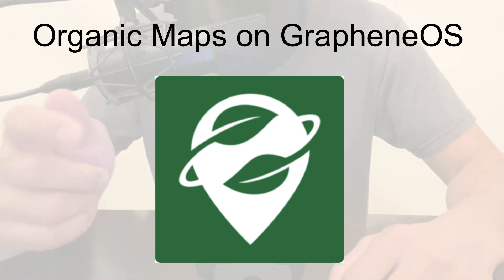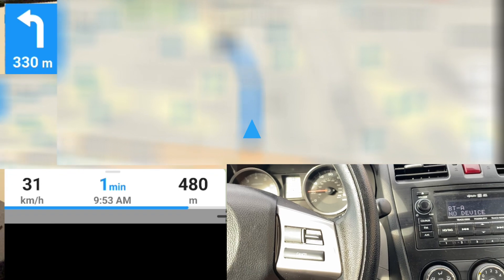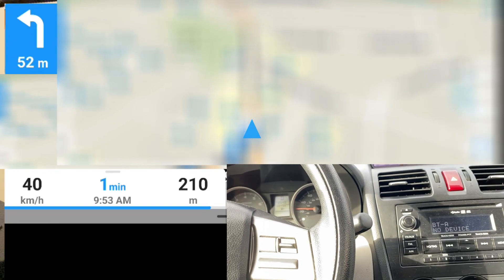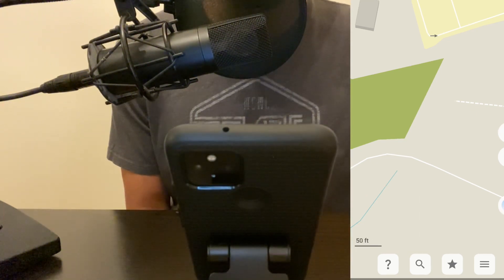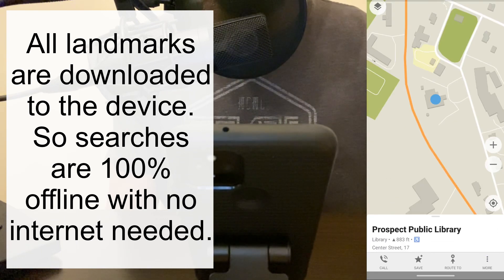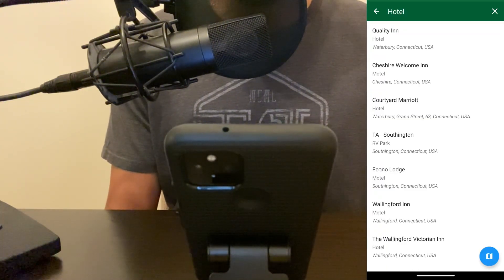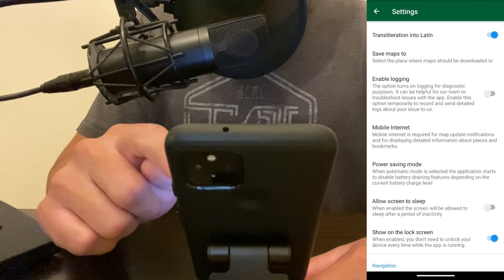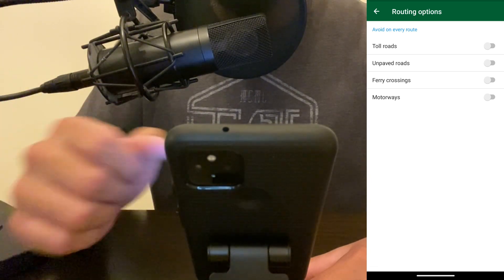Organic Maps running on GrapheneOS: A quick look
A quick look at Organic Maps running on GrapheneOS, works great!

This is a repost of a prior video (taken down) where I made incorrect assumptions of how another navigation app works on GrapheneOS and why I chose not to use it. After clarification from the GrapheneOS team, my assumptions were incorrect.

My concern was over DNS queries for the app that had no network permission. explains it all where these are "simply an HTTPS GET request without identifying information and doesn't offer a communication channel with the app. Redirects won't be followed so there will be a single request for each attempt to verify a domain." It goes on to say that "if you don't want automatic app link verification, you can disable the Network permission added by GrapheneOS for the Intent Filter Verification Service system app."